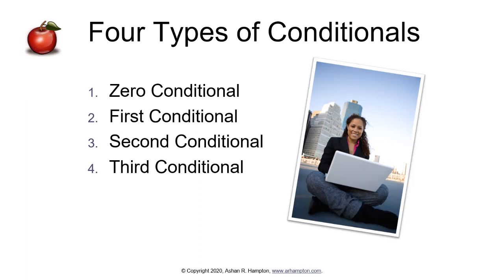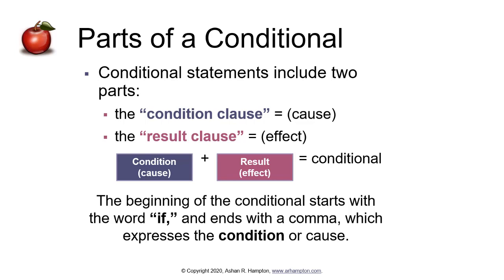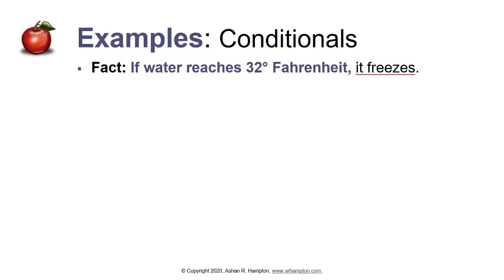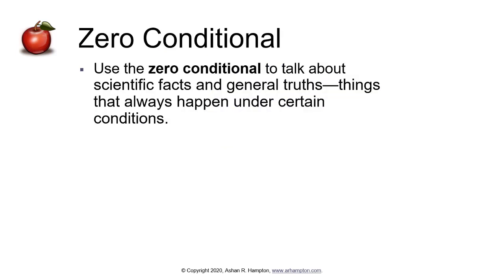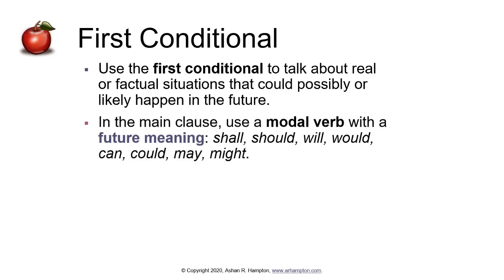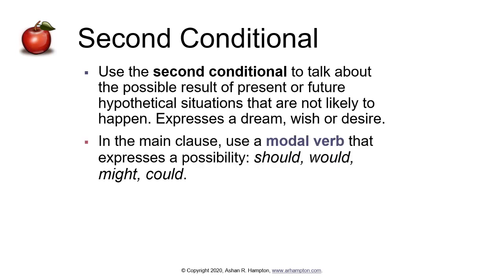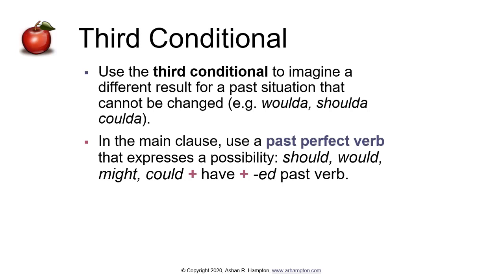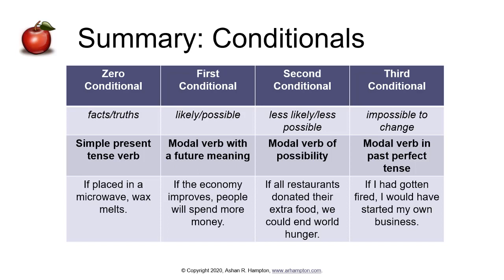Conditional Statements | English Grammar Tutorial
Mastering Conditional Statements: A Grammar Tutorial for K-12 and College Students. What are conditionals? Conditional statements begin with the word “if” and express  cause and effect situations. In order to understand this advanced grammar concept, you must understand verb tenses, modals and clauses.

🎓 Welcome to our comprehensive tutorial on Conditional Statements! 🌐 Whether you're a student in elementary school, high school, or college, understanding conditional statements is crucial for mastering grammar. In this video, we break down the complexities of conditional sentences to make learning easy and enjoyable!

📚 Whether you're preparing for exams, writing essays, or simply wanting to enhance your grammar skills, this tutorial is tailored for you. Boost your confidence in using conditional statements and watch your writing proficiency soar!

TIP THE TEACHER!

STUDENT50 ***